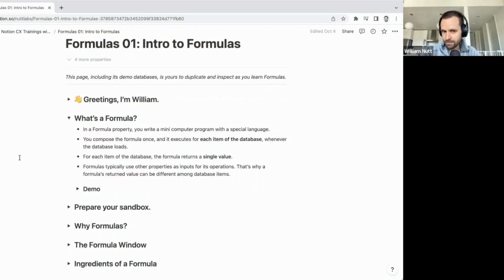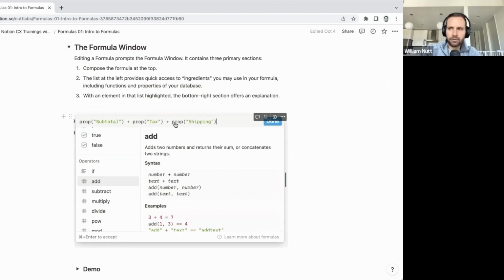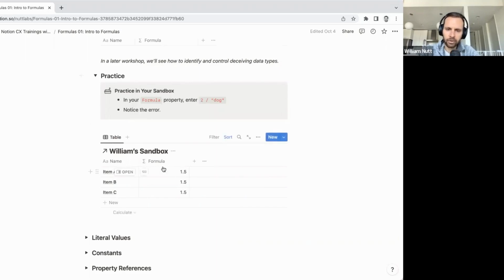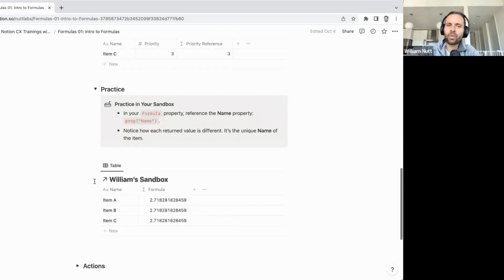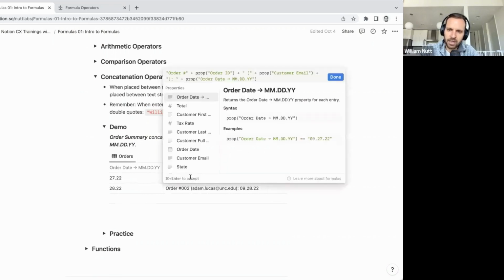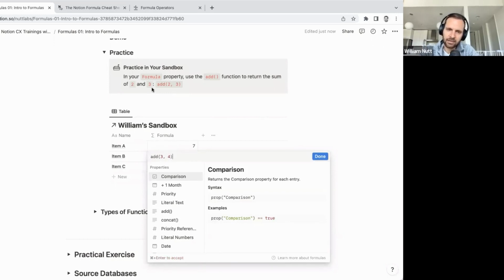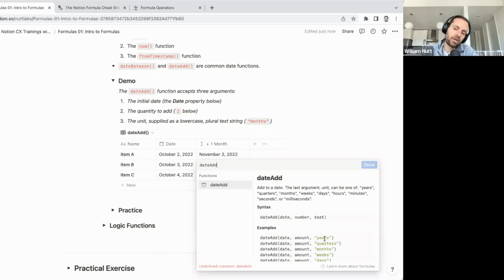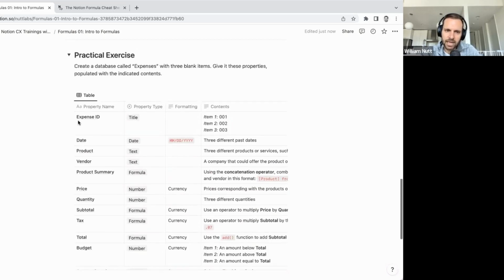Notion Stakeholder Series — Intro to Formulas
I help a key group of Notion stakeholders understand the app's advanced features. They explore my resources in Notion A-to-Z, then we convene for a series of live lessons. Through this _Notion Stakeholder Series_, I’m making those lessons available to you.

0:00:00 — Intro
0:00:34 — What's a formula?
0:02:14 — Prepare your sandbox
0:03:29 — Why formulas?
0:07:56 — The Formulas Window
0:12:43 — Data types
0:17:33 — Literal inputs
0:20:09 — Constants
0:21:27 — Property references
0:26:25 — Operators
0:53:26 — Recap
0:55:16 — Practical exercise

💡  RESOURCES

👋  MEET WILLIAM

William Nutt is the founder of Nutt Labs and creator of Notion VIP the most widely referenced resource for Notion users. Notion’s support team and thousands of users use his resources in Notion A-to-Z to master and maximize Notion. William also created the Bulletproof methodology, which is Notion's most popular framework and top-selling template.

In addition to consulting users, William works directly for Notion on a variety of projects: he co-authored the official user reference, created and manages the Notion Certified program, and trains new members of Notion’s support team.